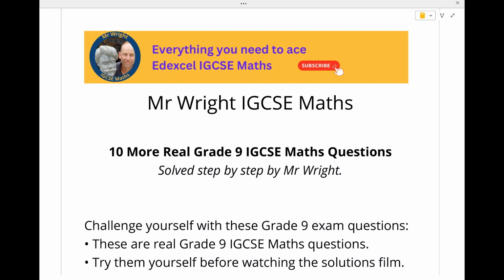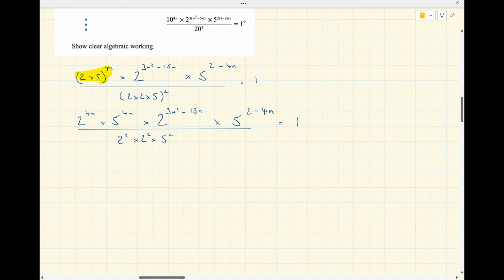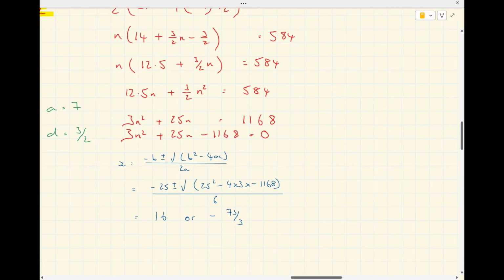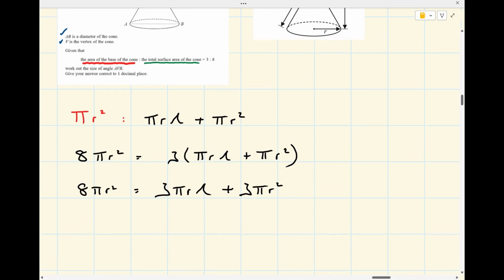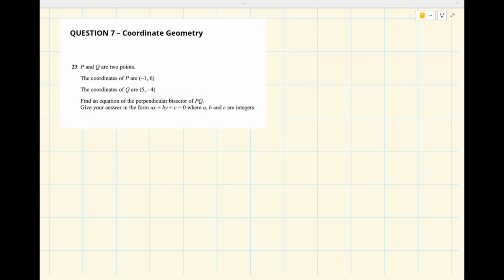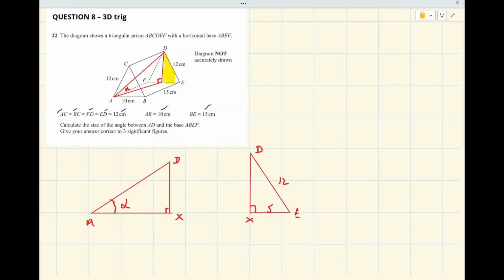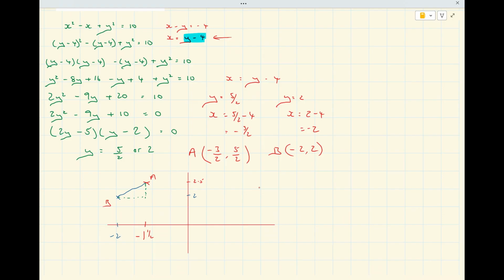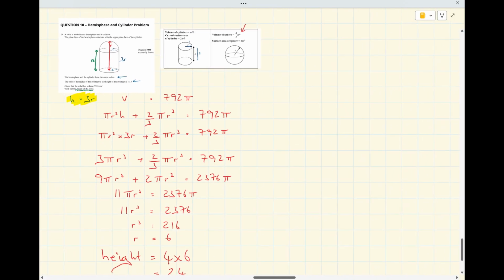10 More Brutal IGCSE Maths Questions – Solved Step-by-Step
These are real Grade 9 IGCSE Maths exam questions — hand-picked to challenge even the most confident students. I walk through each one step by step to show you exactly how to tackle the toughest problems on the paper.

💬 Got a question? Leave a comment — I always reply.

📺 Chapters:
00:00:00 Intro
00:02:03 Q1 – Probability
00:07:33 Q2 – Indices
00:12:33 Q3 – Sequences
00:19:29 Q4 – Circle Theorems
00:24:16 Q5 – Cone Problem
00:30:49 Q6 – Transforming Graphs
00:35:21 Q7 – Coordinate Geometry
00:41:29 Q8 – 3D Trig
00:47:56 Q9 – Coordinate Geometry
00:56:17 Q10 – Hemisphere & Cylinder